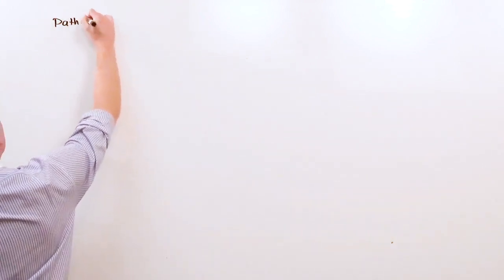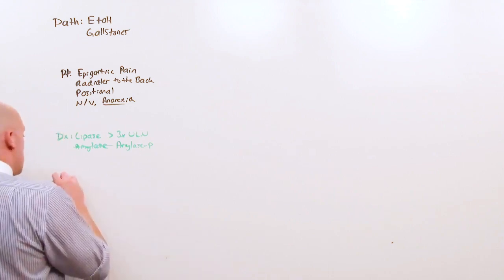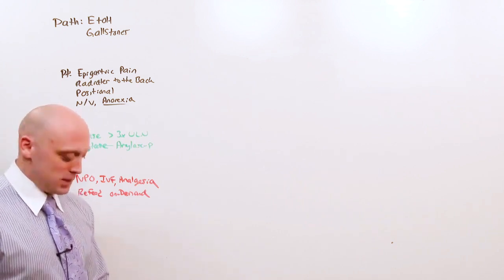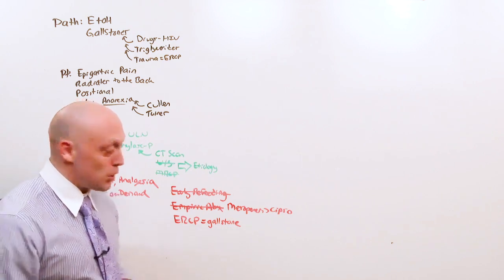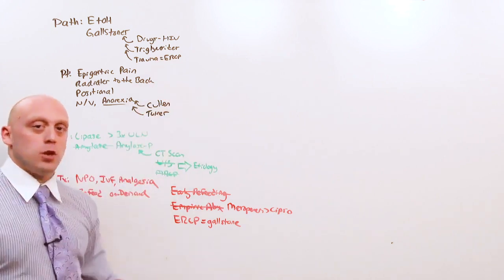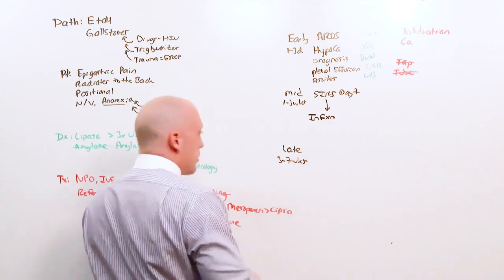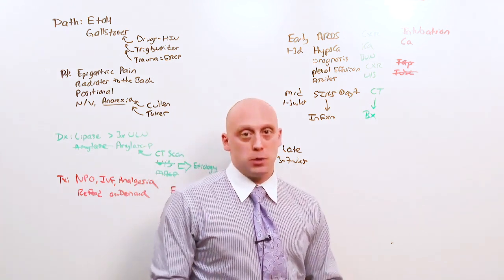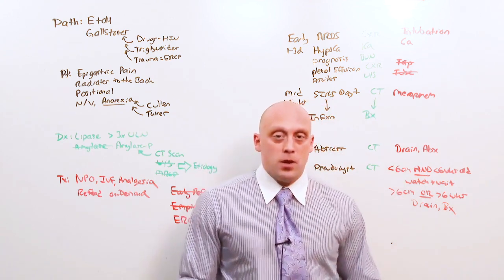15. Pancreatitis (Gastroenterology)